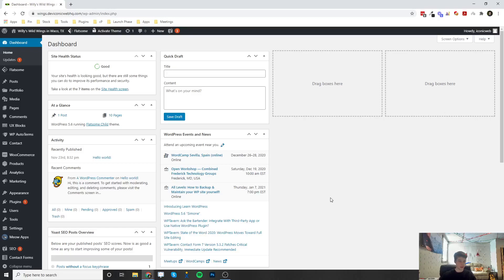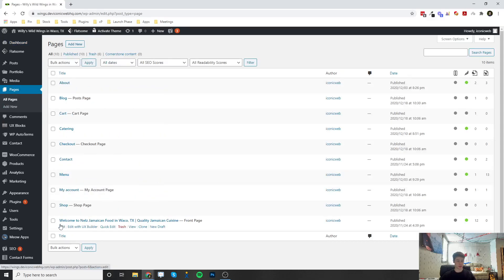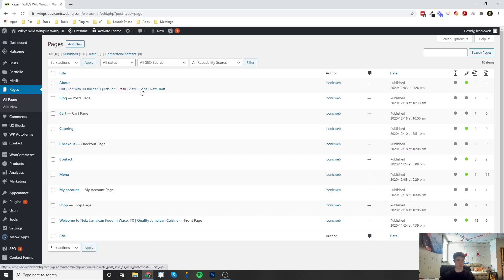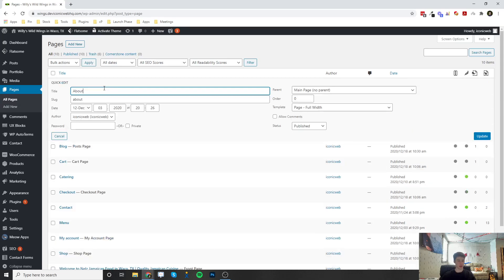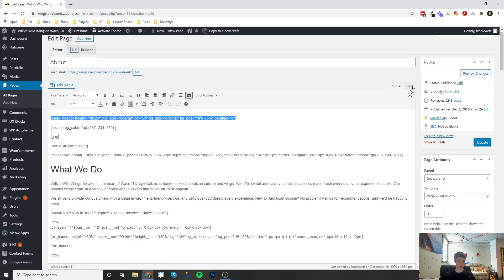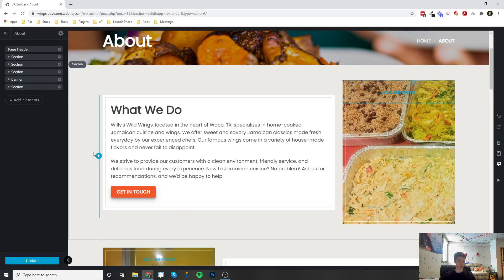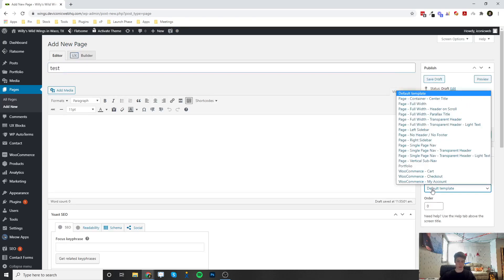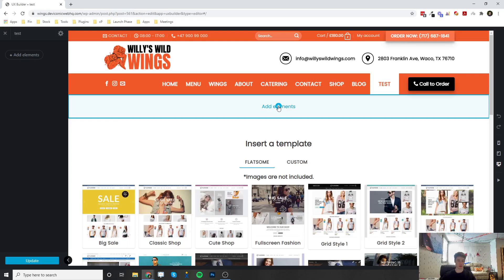How to Create, Edit, and Delete Pages Wordpress and Flatsome